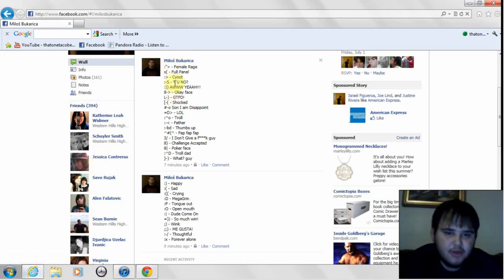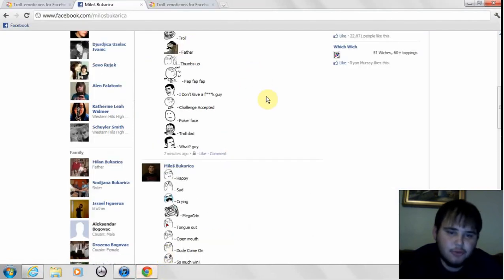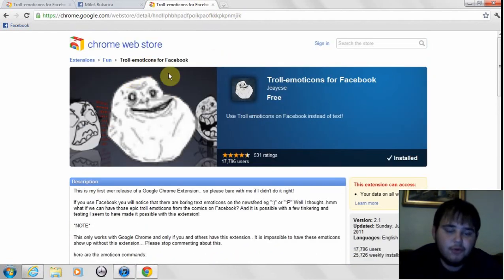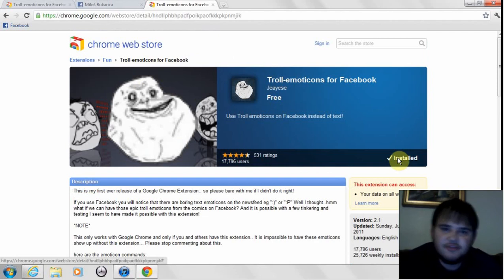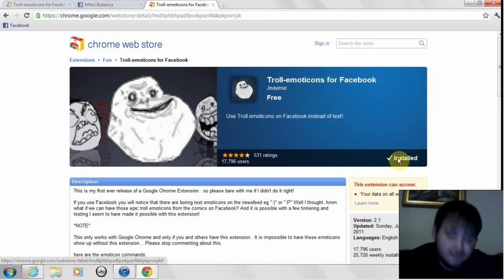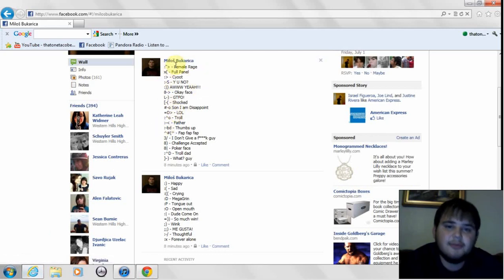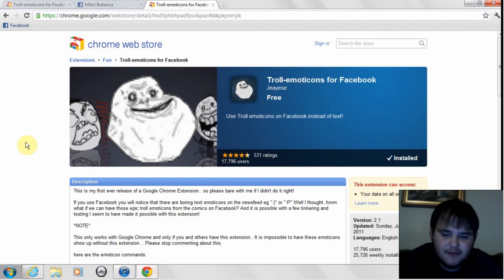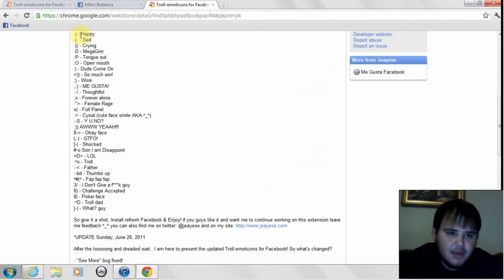Use MEMES as emoticons!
Found another one that woks!!! The original is gone, but this one is good!
This one might still work.